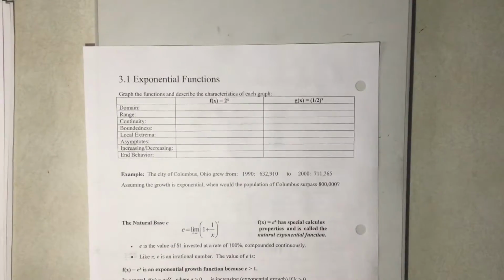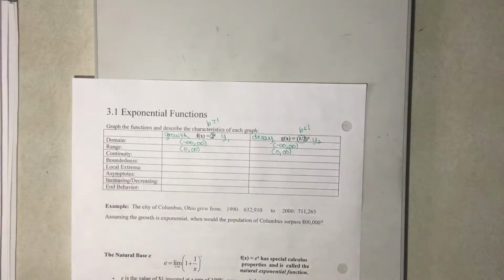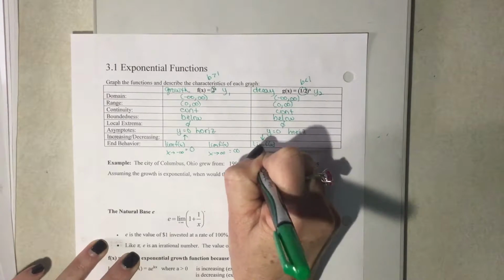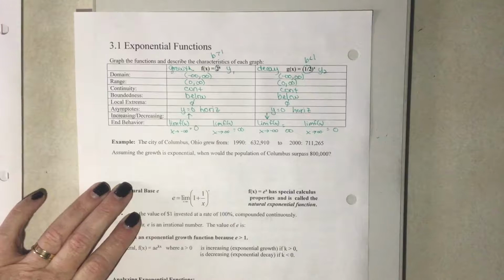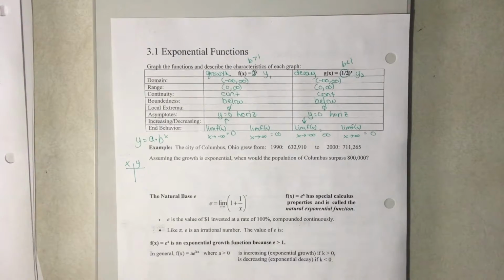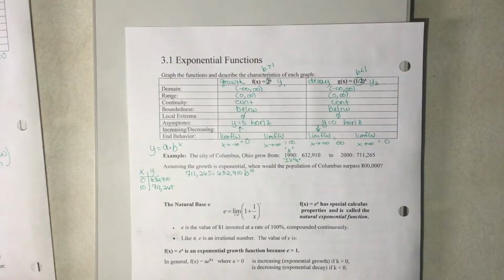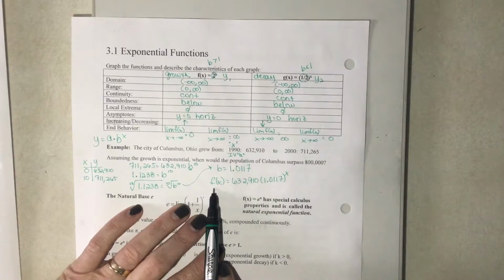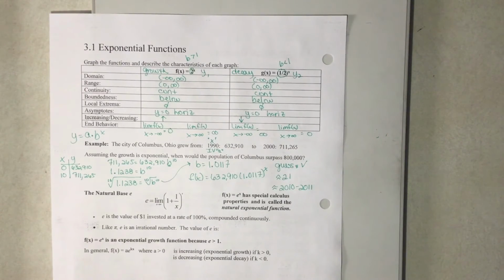Pre-Calc | 3.1 day 2